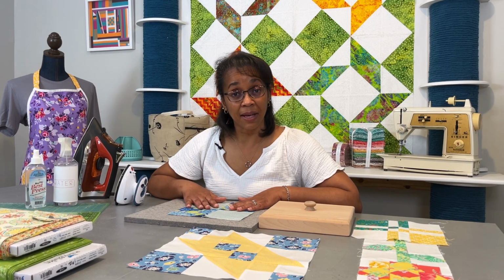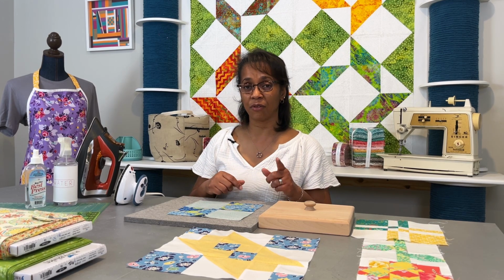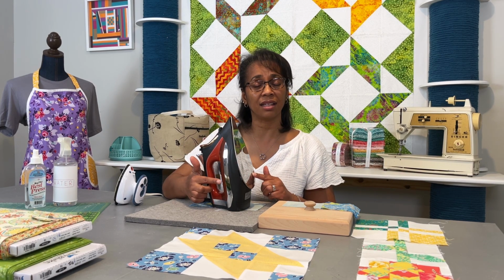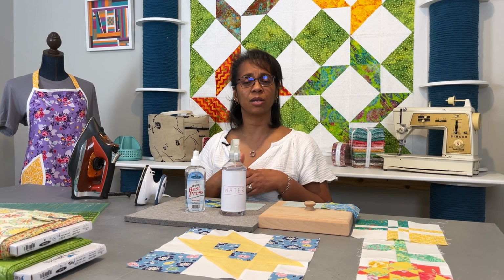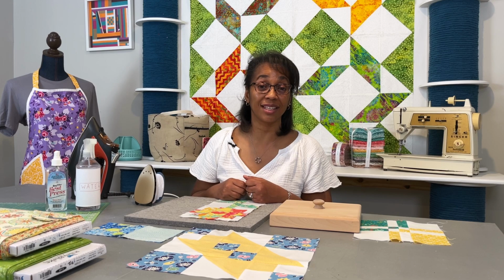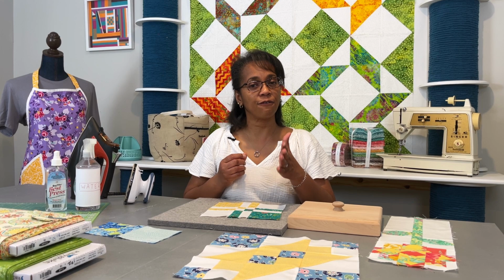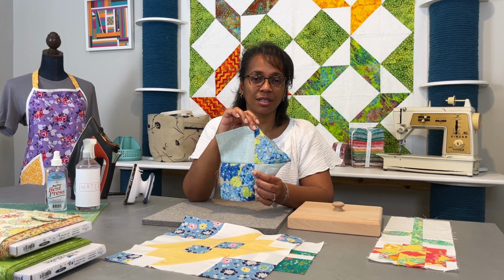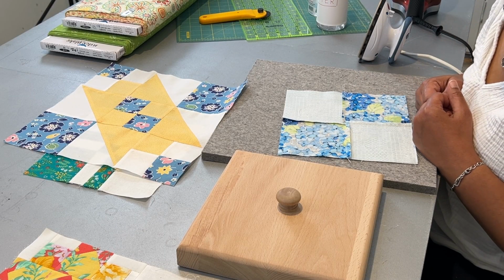Beginner Guide to Pressing and Ironing for Quilters | Tools and Techniques for Pressing Quilts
To celebrate National Quilting Day, I'm teaming up with my fellow YouTube creators to share some of our favorite quilting tips & tricks. Learn some new techniques and let us keep you company while you sew! Check out their videos below!

➺ Timestamps:
00:00 The Beginner Guide to Pressing and Ironing for Quilters
00:28 I. The Difference Between Pressing and Ironing
02:44 II. What Tools You'll Need
09:26 III. Different Techniques for How to Press
   09:30 Pressing Seams to One Side
   10:08 Pressing Seams Open
   11:16 Pressing Seams to One Side (Continued)
   12:14 Making a Quick Four Patch
   13:30 Spinning your Seams

➺ Sign up for my Email Newsletter for Quilting Tips and Early Discounts

This video is about: how to press quilts,how to iron quilts,beginner quilting tips,how to press for beginners,how to iron for beginners,beginner quilting ironing tutorial,beginner quilting pressing tutorial,the difference between pressing and ironing,the ultimate guide to pressing and ironing for beginners,the beginner guide to pressing and ironing for quilting